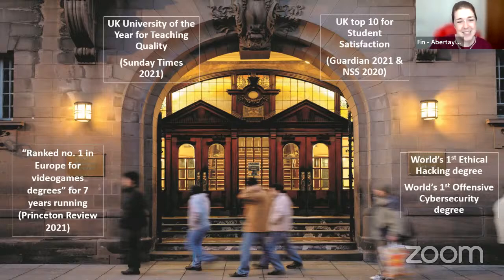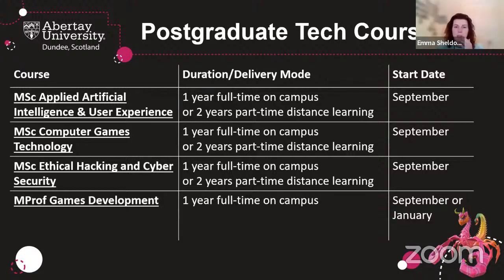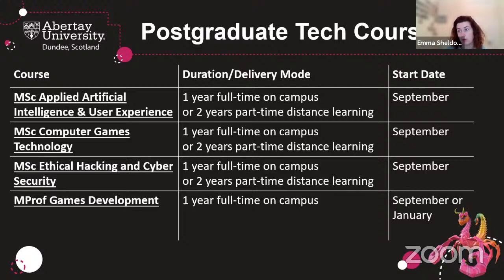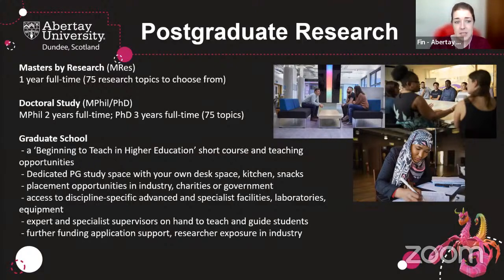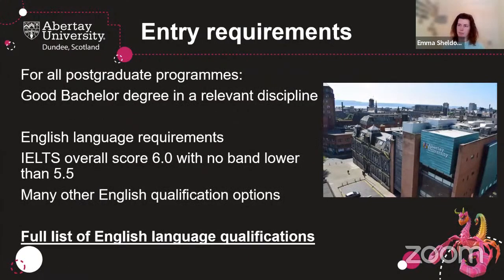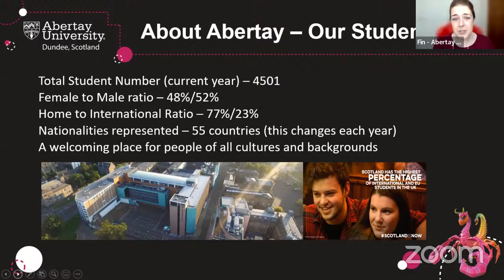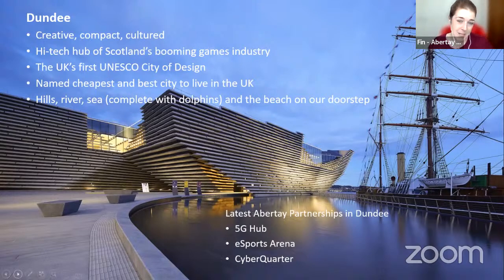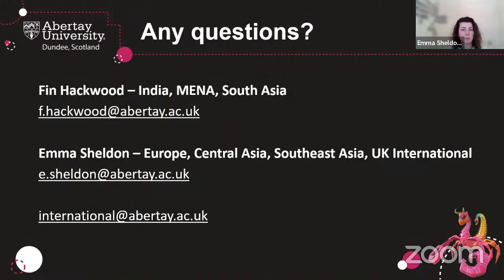Webinar: เรียนต่อ Technology ที่ Abertay University | SI-UK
สำหรับน้อง ๆ ท่านใดที่สนใจเรียนต่อเกมส์คอมพิวเตอร์และการออกแบบ (IT) หลักสูตร ป.โท ที่ Abertay University ของคณะวิชาการเทคโนโลยีสารสนเทศ ลงทะเบียนเข้าร่วมกิจกรรม ฟรี ไม่มีค่าใช้จ่ายใด ๆ ทั้งสิ้นค่ะ

📱 ช่องทางการติดต่อเรา
💯 สมัครเรียนกับ 𝐒𝐈-𝐔𝐊 สมัครง่าย ได้ชัวร์!